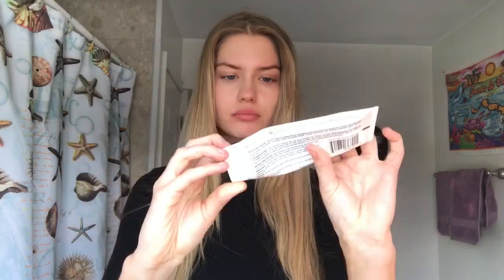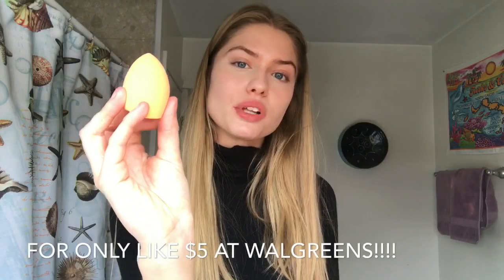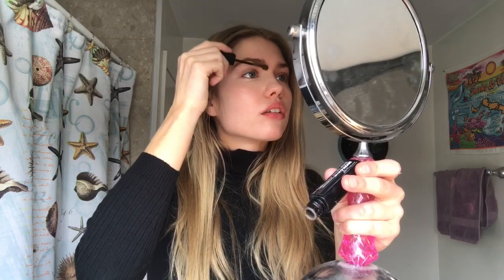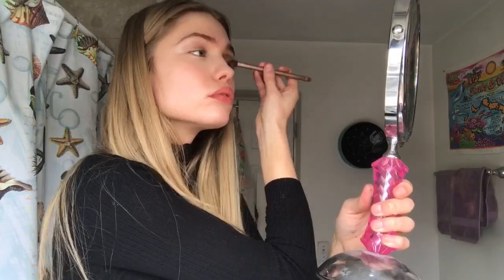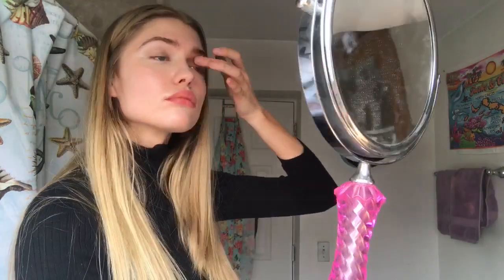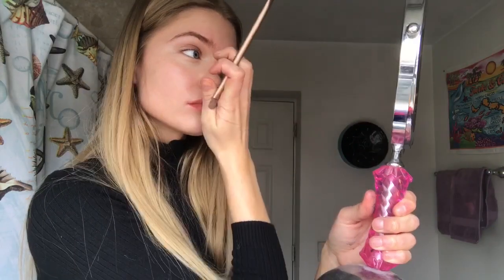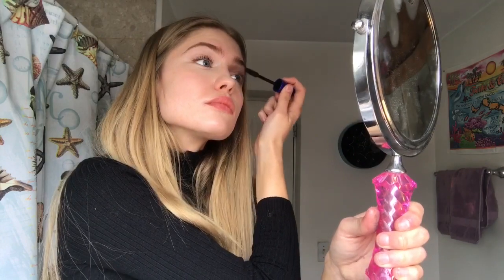NIGHT OUT MAKEUP ROUTINE WITH NO FOUNDATION?!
Please watch in HD and have a nice weekend my friends :)